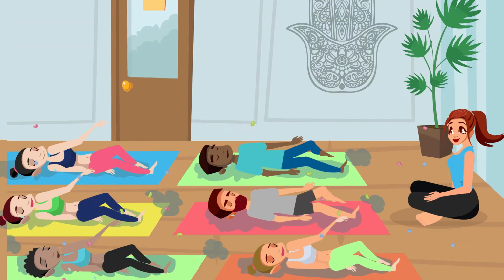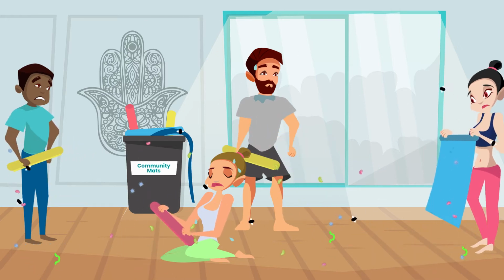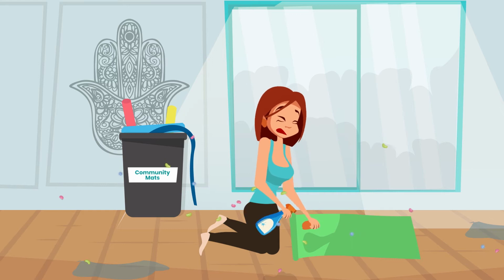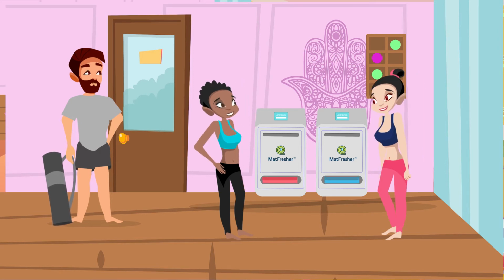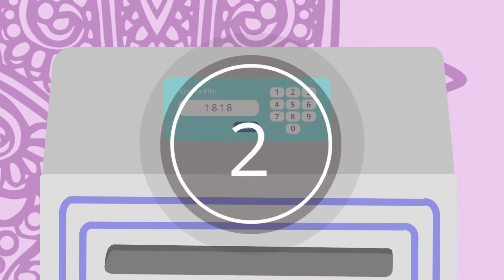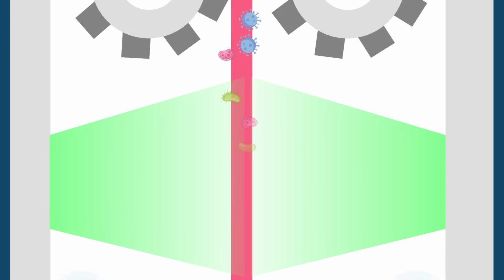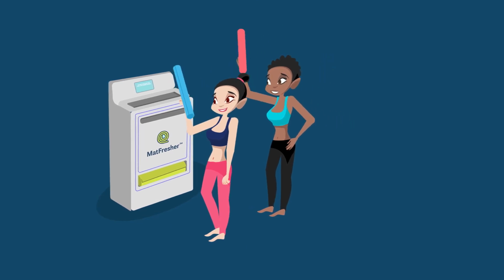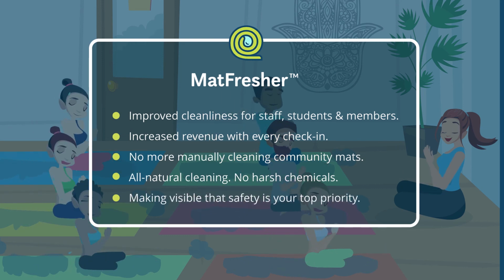Why are you working out on dirty yoga mats?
Don't sweat cleaning mats any more - presenting MatFresher.com the only patent-pending, yoga mat cleaning machine that cleans, sanitizes and rolls up your yoga mat in under 30 seconds.